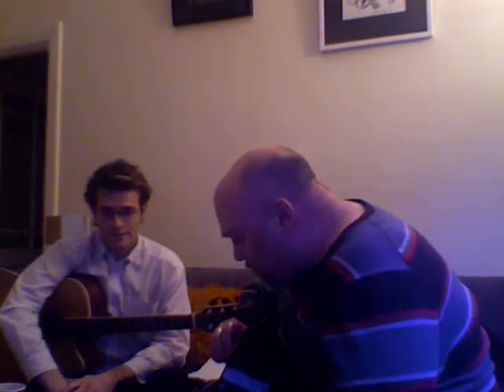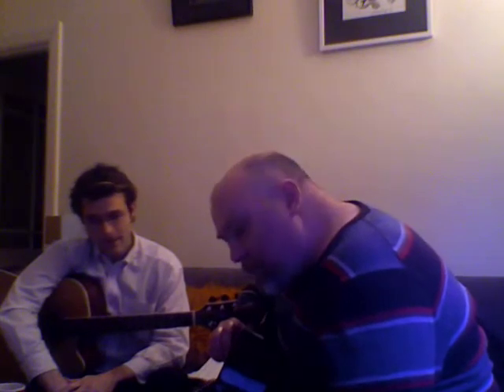Adam Richard's Guitar Vlog 2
Tristan tries to teach me something. I get sore fingers.